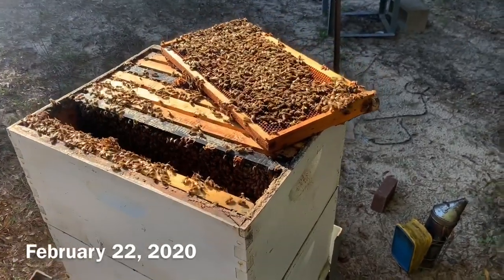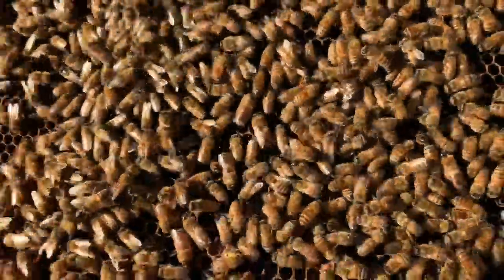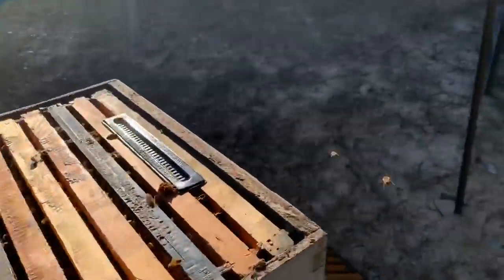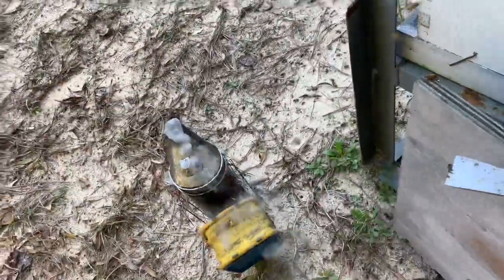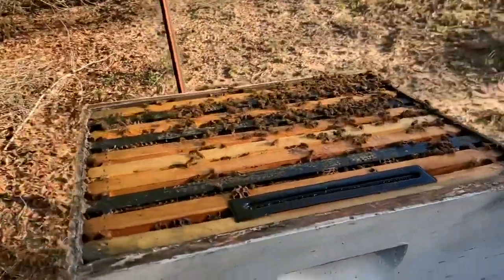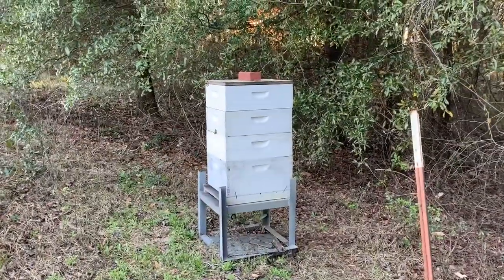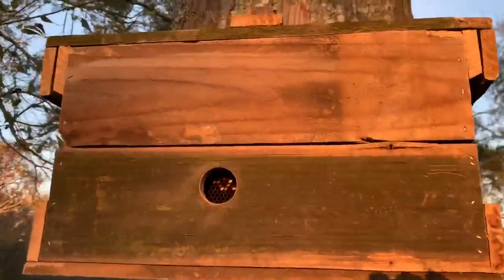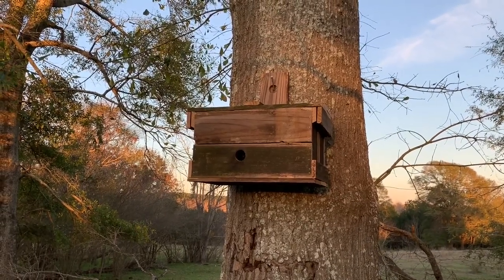SUPER STRONG HIVES at Honey Hill Farm - Hanging SWARM TRAP just in case...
This is what strong hives of honey bees look like... especially for February!!! These hives are amazing!  Because they are so strong I went ahead and hung out a swarm trap...just in case.

Fun video. ENJOY!!!

Thanks!!!